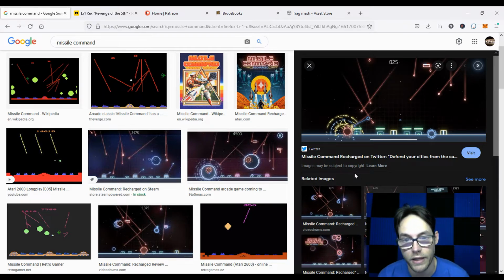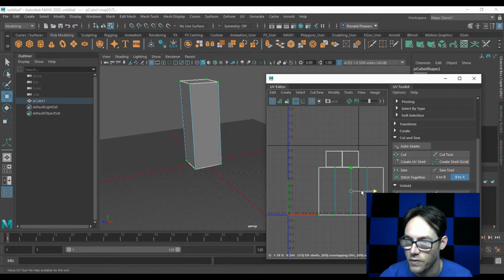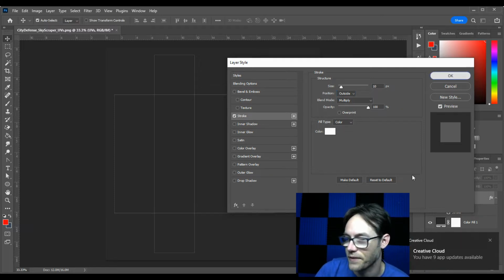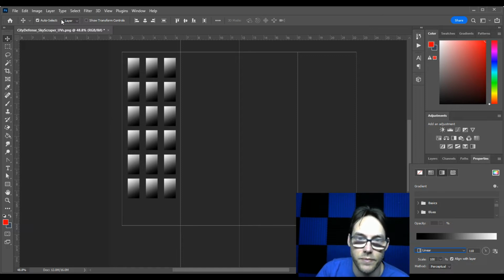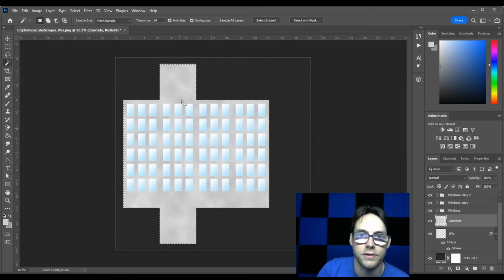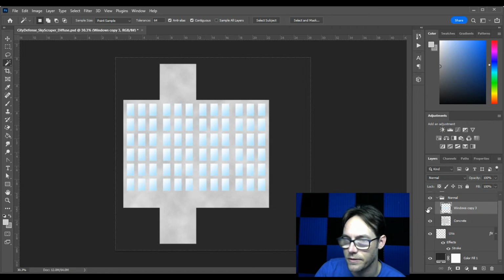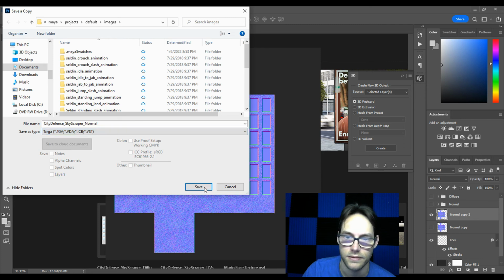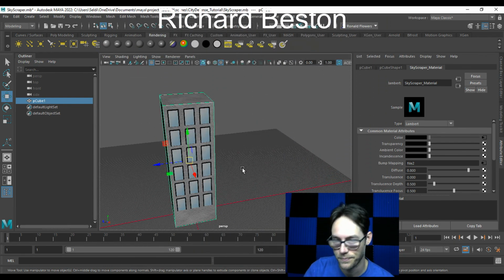Unity - City Defense Game - Beginner - Part 6 (Making Buildings)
In this tutorial we'll create a building in Maya and Photoshop to use in our City Defense game.